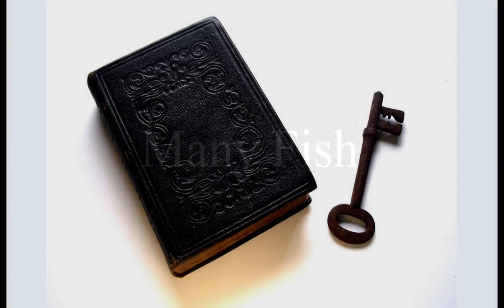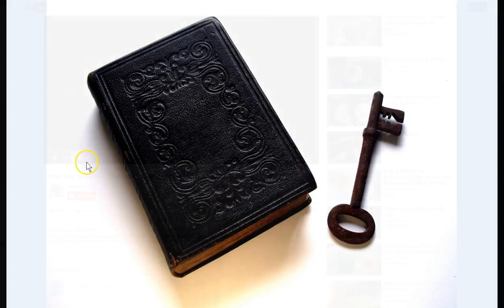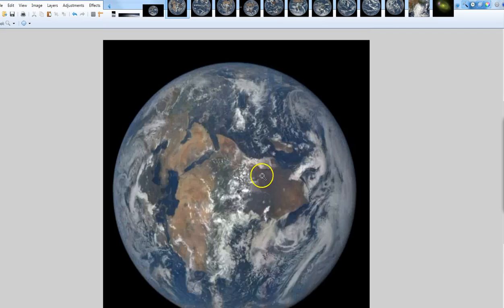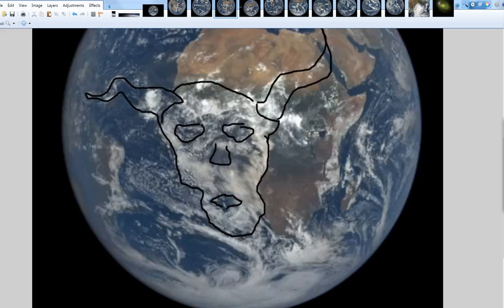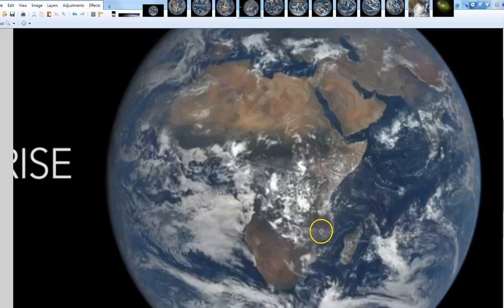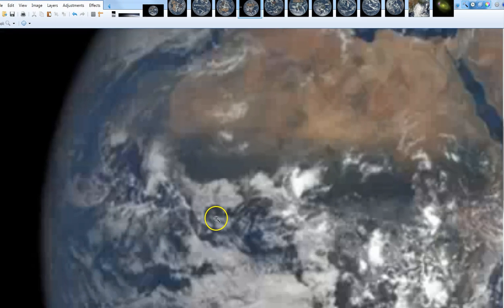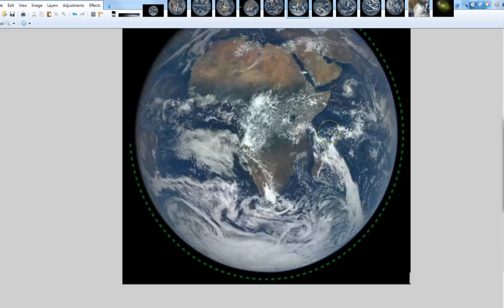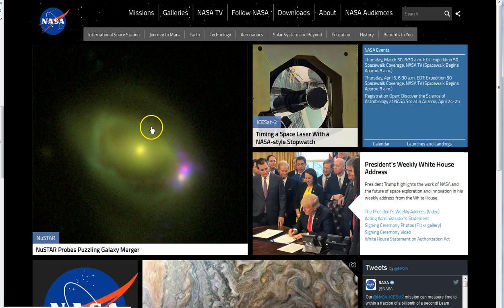NASA...Simply EPIC!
The level of lies and deception can only be described as EPIC.
Nasa's EPIC.
This lie cannot be maintained by the minds of men! Seek Truth in Christ Jesus.

I pray you are one who can see the deception. The dark powers and principalities are making themselves known.
It is time to make a choice. I implore you to humbly ask from a sincere heart to be shown the TRUTH. Ask Our Father in Heaven to pull the veil from your eyes. Wait in faith and prayer, this is personal and between you and The Father alone. The TRUTH will be revealed to you and will truly set you free.
2 Thess: 2 10-12

The Lords Prayer
Our Father, which art in heaven,
Hallowed be thy Name.
Thy Kingdom come.
Thy will be done in earth,
As it is in heaven.
Give us this day our daily bread.
And forgive us our trespasses,
As we forgive them that trespass against us.
And lead us not into temptation,
But deliver us from evil.
For thine is the kingdom,
The power, and the glory,
For ever and ever.
Amen.